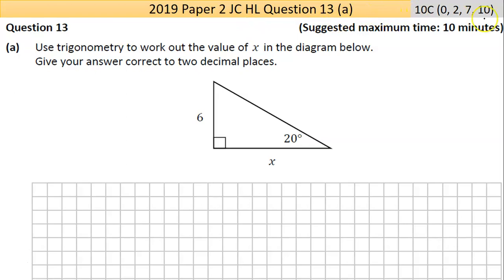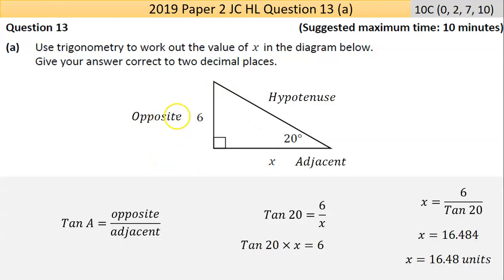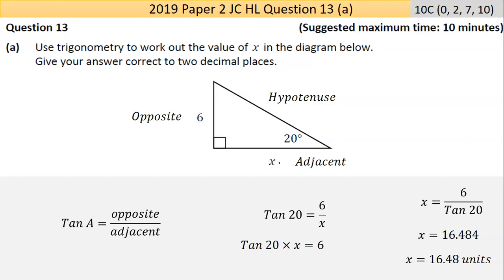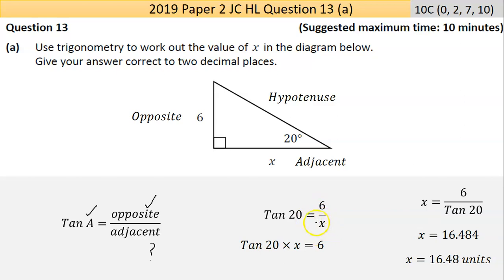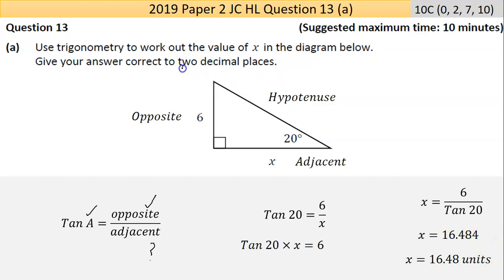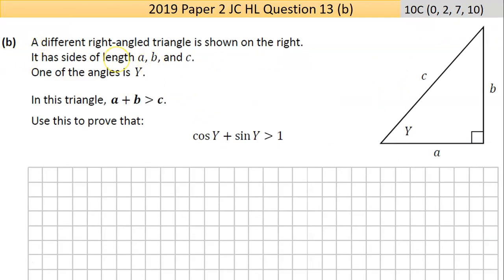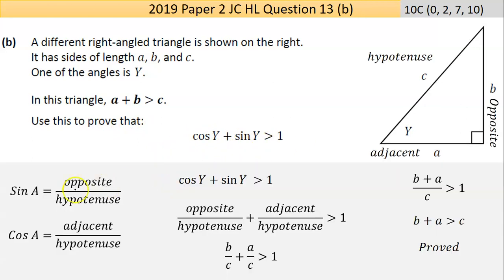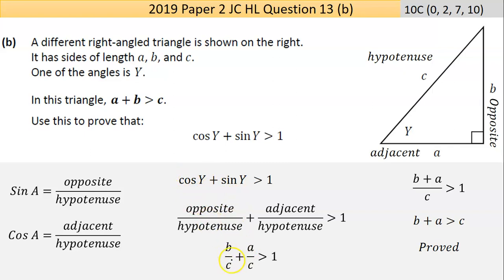Maths screencast 2019 JC HL Paper 2 Question 13